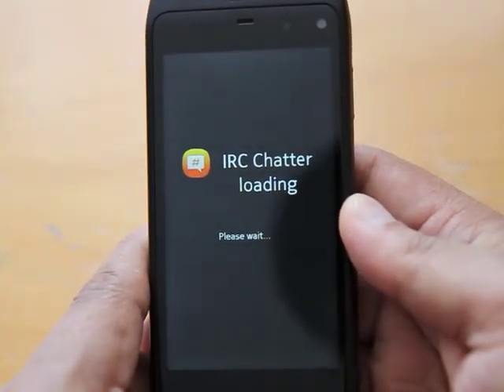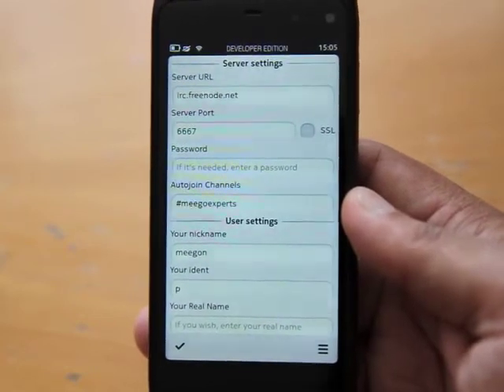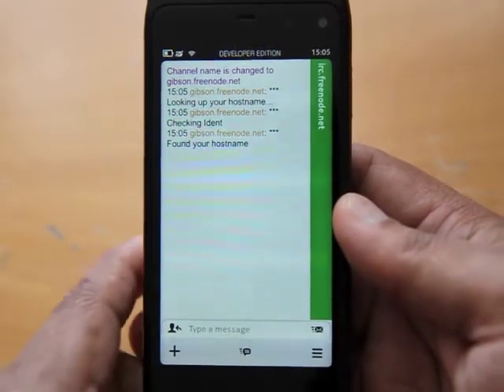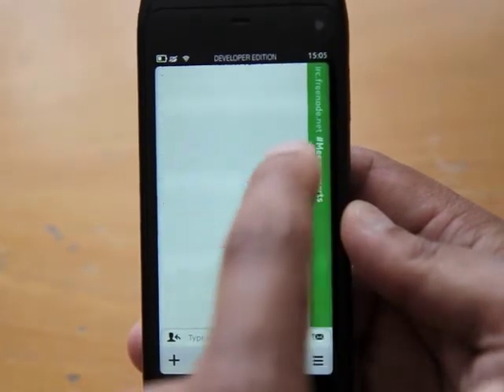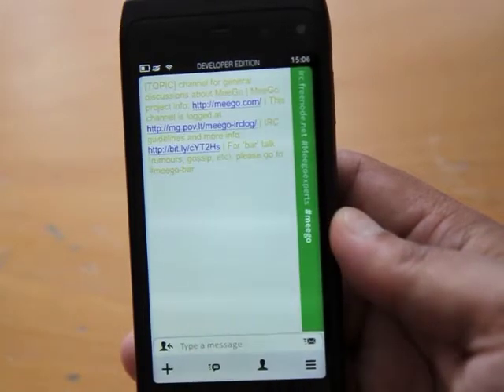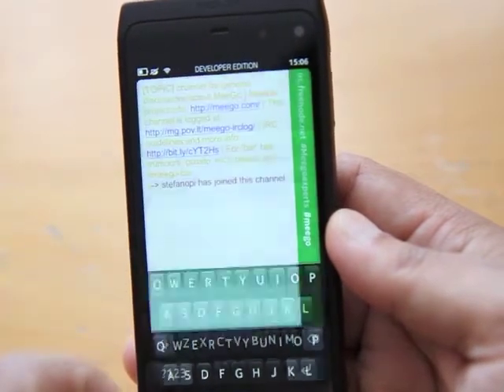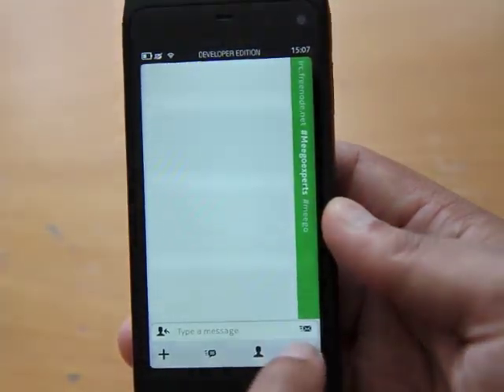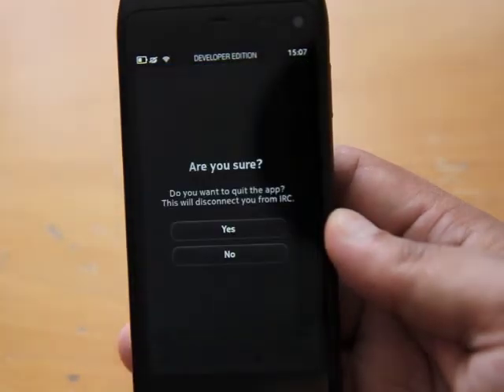Video - IRC Chatter - MeeGo Harmattan Qt / QML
IRC Chatter is a lightweight, touch-friendly IRC client aimed at MeeGo and Harmattan. IRC Chatter is based on Qt, QML, and its backend uses libircclient-qt.